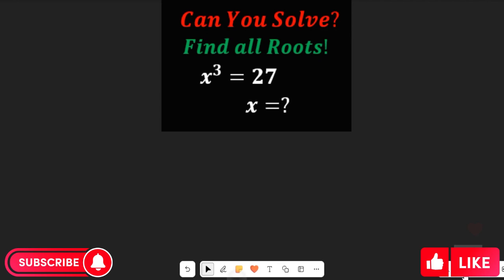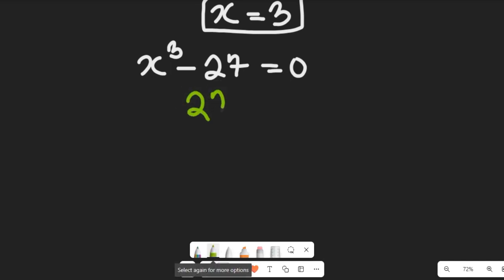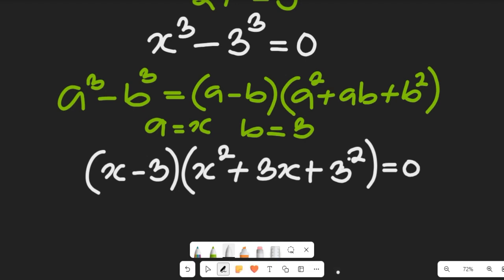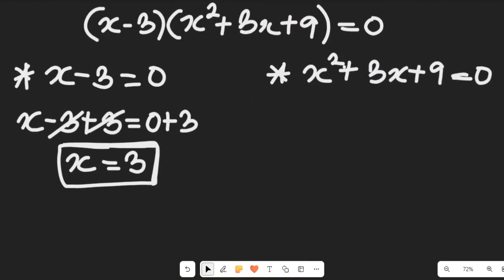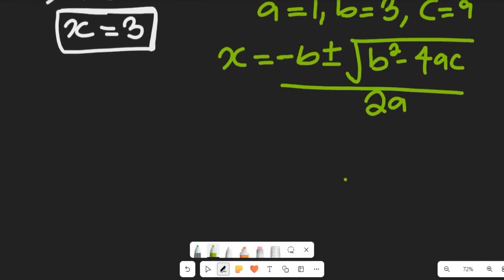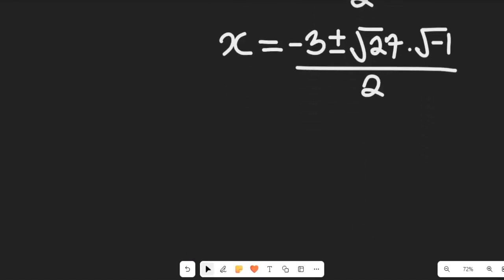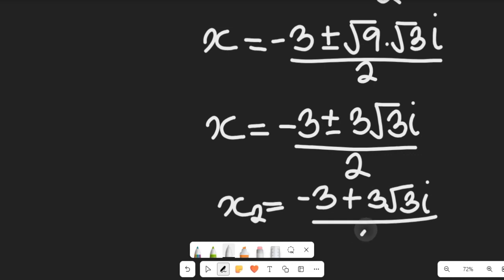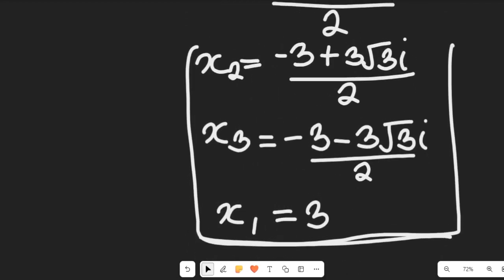Cubic Exponential Equation | Solve for all the Roots of x.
Cubic Exponential Equation | Solve for all the Roots of x.@freemathsvideos  @cbtexamshub @techbizbuddy

Calling all math enthusiasts! Are you ready to tackle a challenging problem? Today, we're diving deep into the world of cubic exponential equations. We'll be solving for ALL the roots of x, which might involve complex number solutions.  This video is perfect for those in advanced algebra or anyone who wants to push their mathematical boundaries.
Whether you're a student struggling with a college math problem or simply love a good mathematical challenge, this video will equip you with the tools you need to conquer cubic exponential equations!

ABOUT THIS CHANNEL:
On this Channel we will present:
1. Mathematics topics for Olympiad Maths Competition, GCSE, SAT students
2. Mathematics topics for senior secondary school
3. Mathematics topics for university students
4. Solve Mathematics past questions etc.